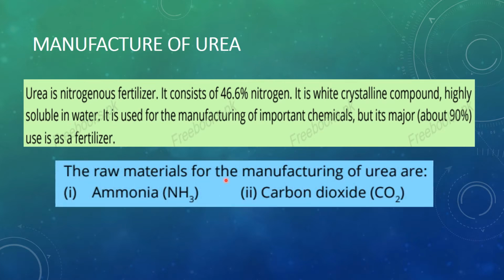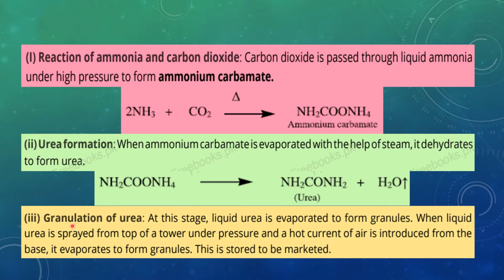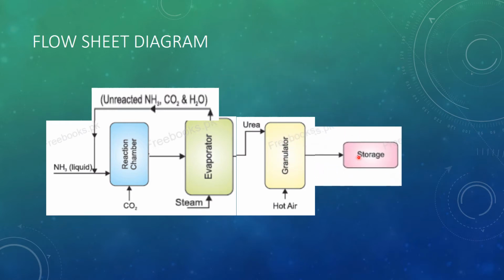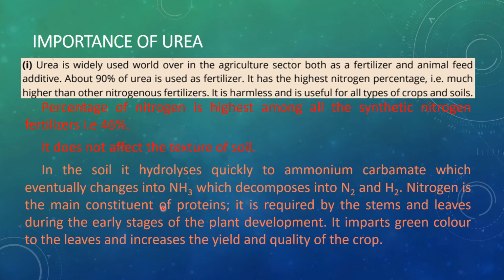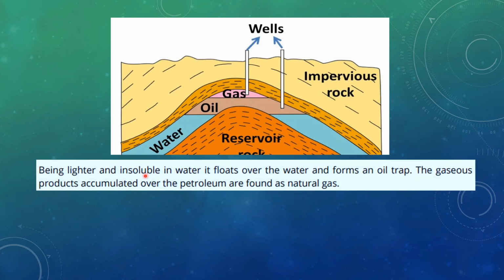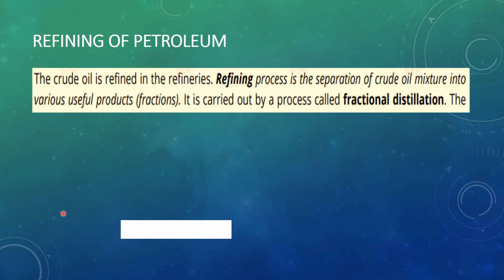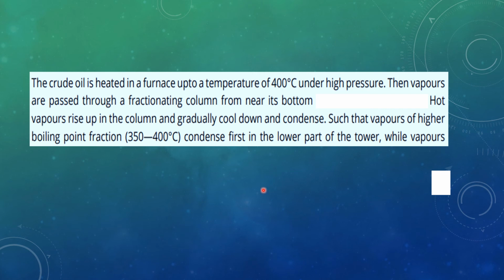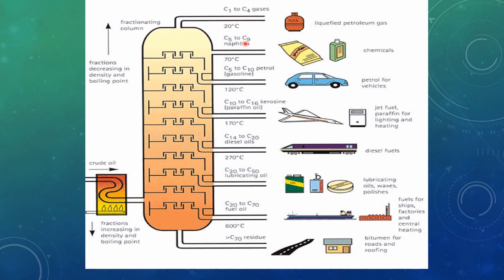SSC II,CHEMICAL INDUSTRIES, LECTURE 3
Manufacturing of urea, Extraction and refining of petroleum